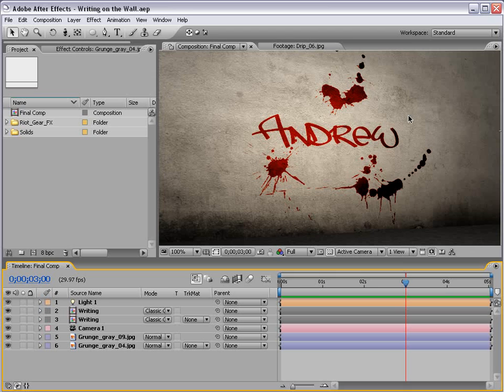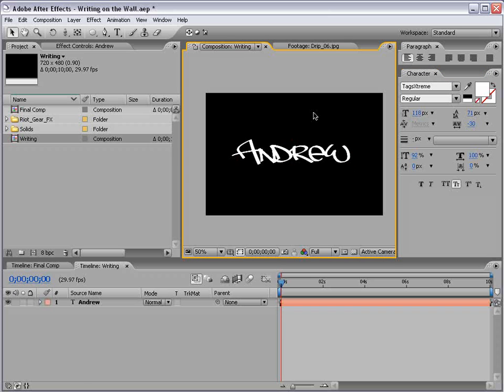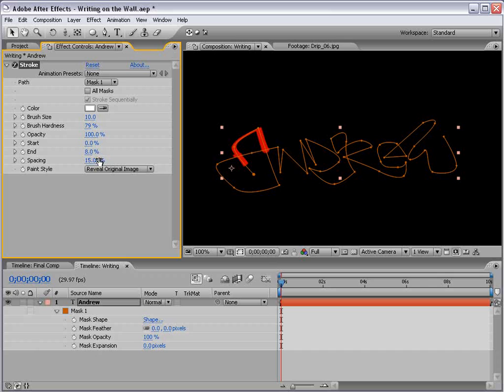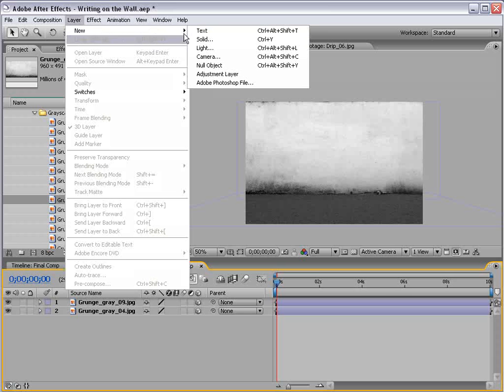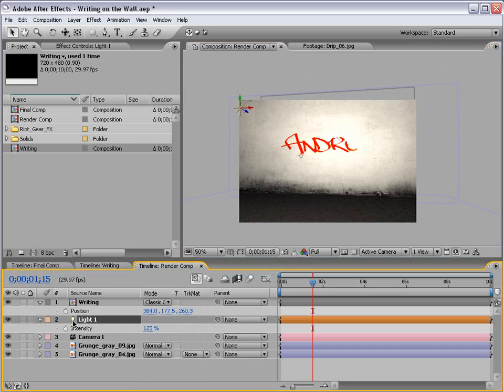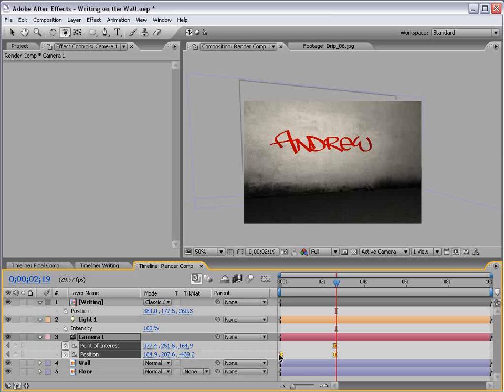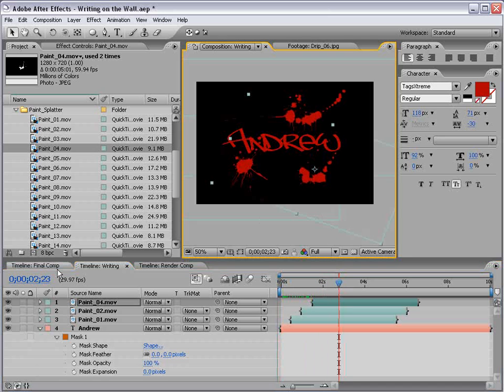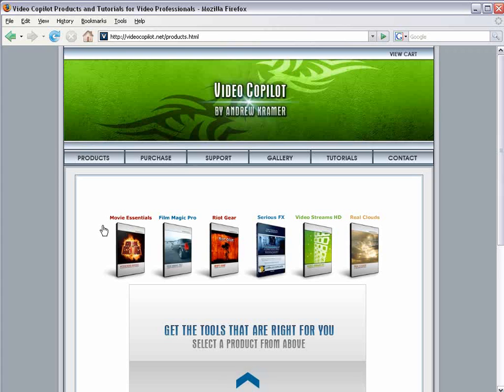Graffiti writing on a wall in 3D - Adobe After Effects Tutorials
Graffiti writing